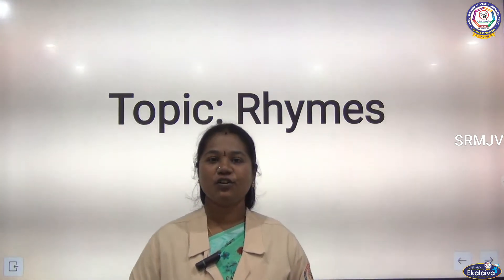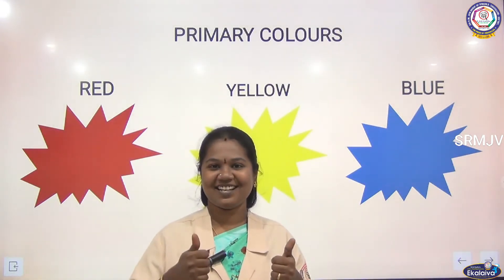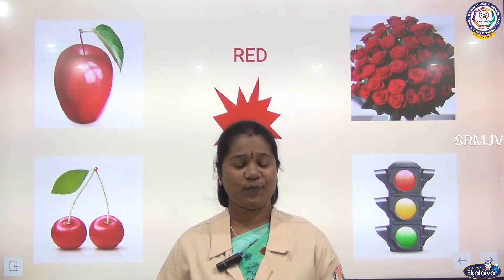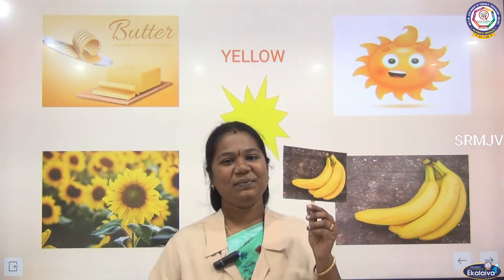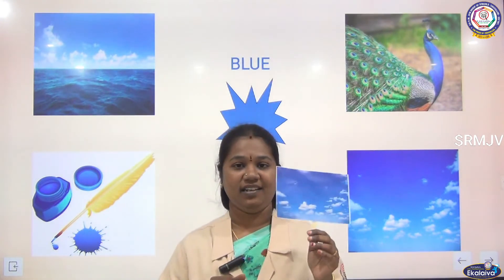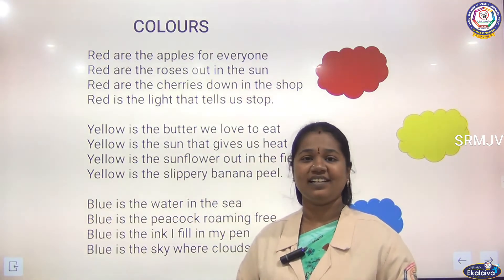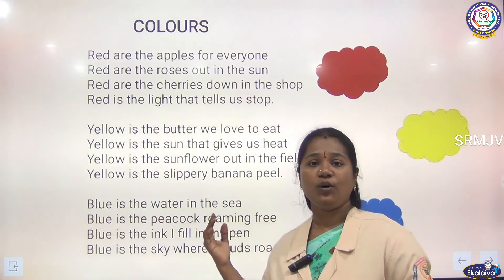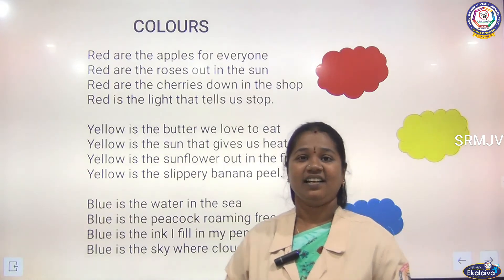KG - Colour Rhymes